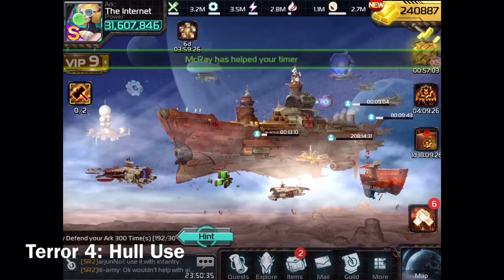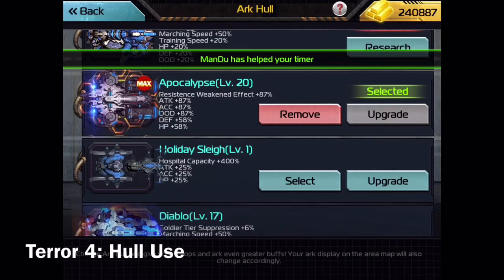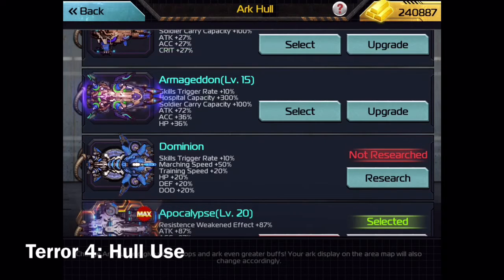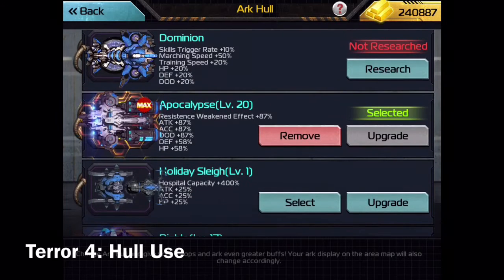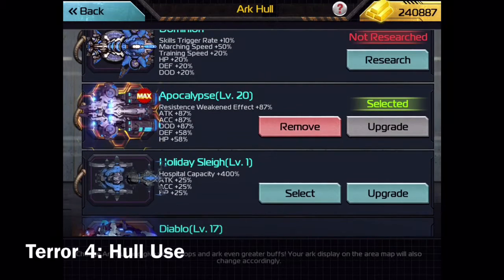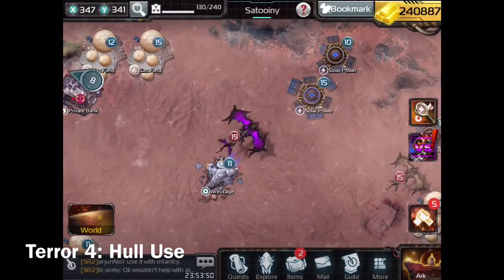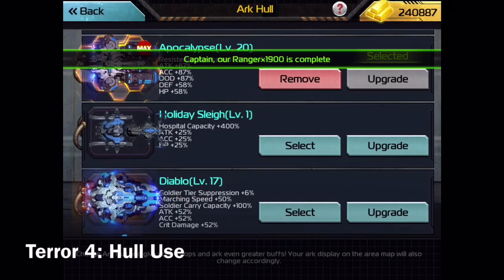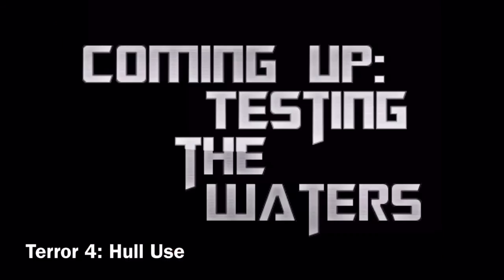Ark of War- T04 Optimize your Hull Use! (Taking the Terror Out of the Terrorpion!)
Come check us out on Discord and talk to over THREE THOUSAND pilots from dozens of servers!